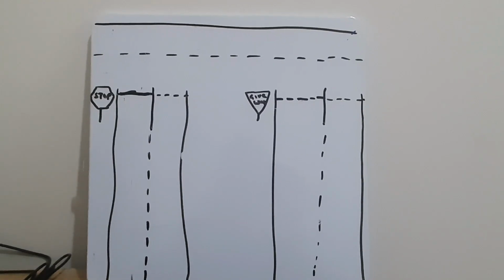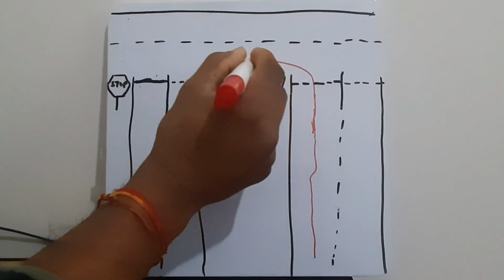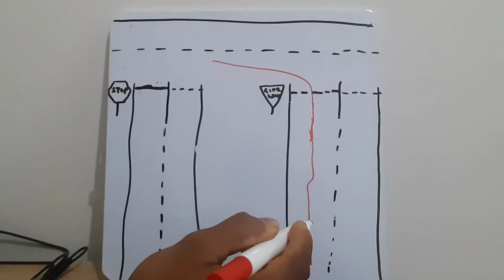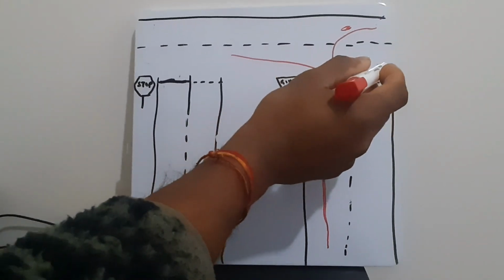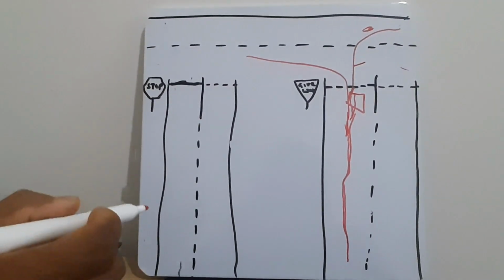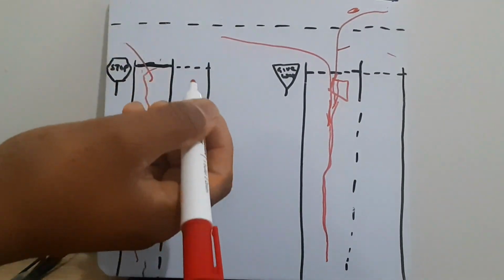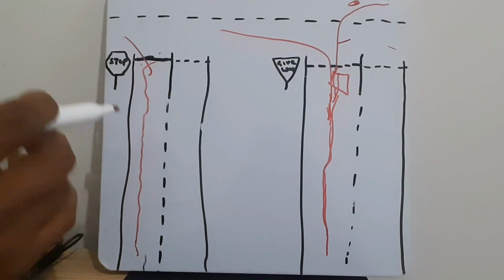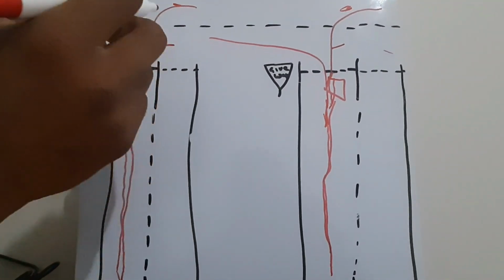How to avoid immediate terminate at Stop sign During Drive test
Today I will teach you how can avoid immediate terminate at Stop sign During Drive test.